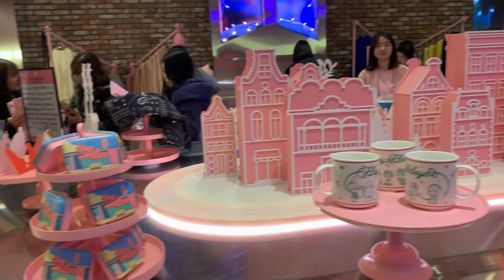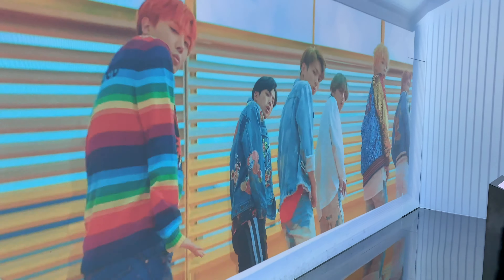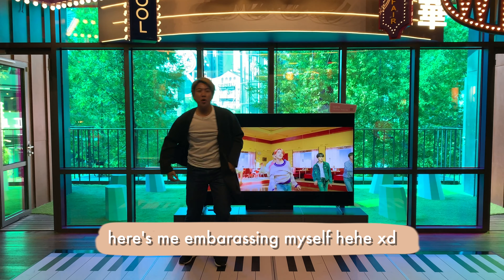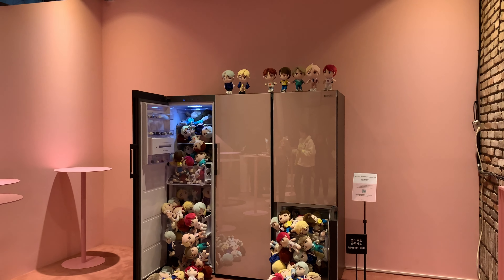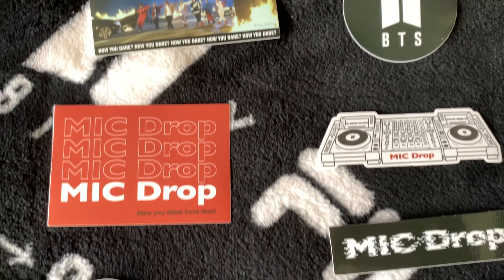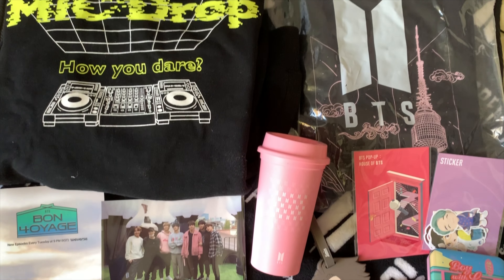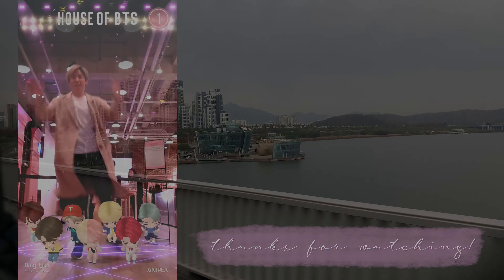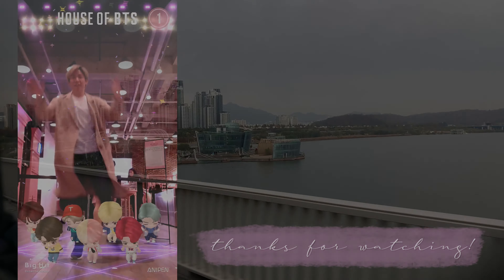HOUSE OF BTS: pop-up store tour + merch haul 🏠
Didn’t have time or money to travel to Seoul and experience the House of BTS? Well, here’s the video for you! 💜

Come along with me as I take you on a tour around the House of BTS, a pop-up store from October 18, 2019, to January 5, 2020. Check out the various attractions within the house and the large pile of merchandise I bought. I went there four times, spending my entire life savings each time! 😅

Also, major thanks to my friend, Michelle, for the cute digital note sticker behind the lower-thirds! Check out her recent digital stickers, vectors, and more

production 🎬
• Camera: iPhone XS Max
Video Edits by Kevin Liu - @keviedon